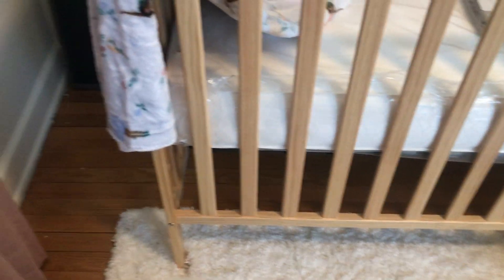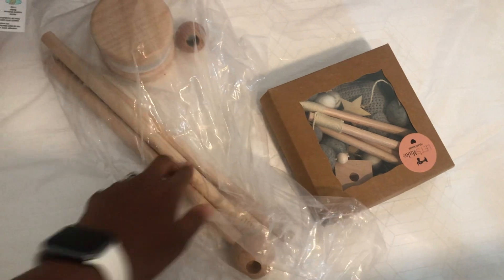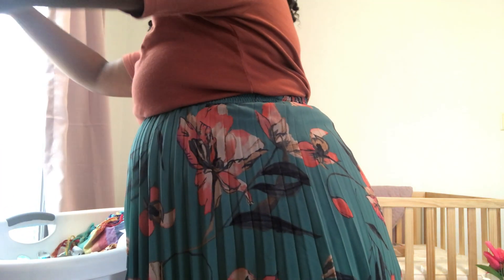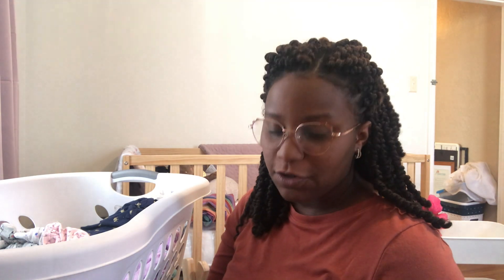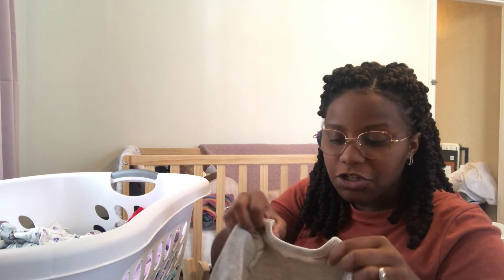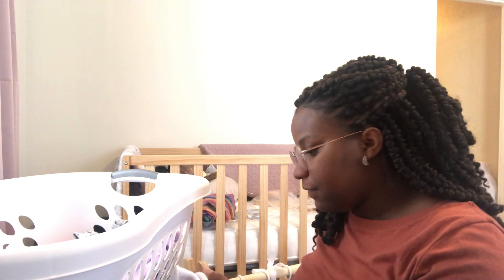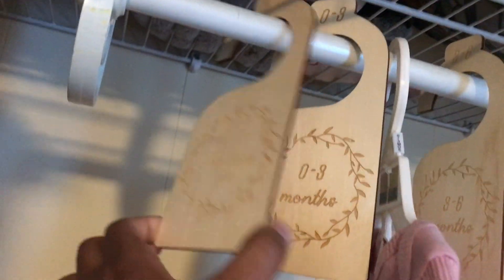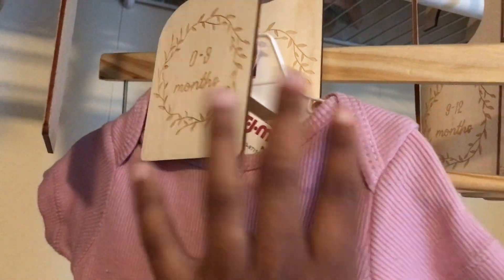nursery clean up and 29 week bumpdate | delorescarter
Hey friends!! 💖

In today’s video we're getting a glimpse of baby girls nursery, and a 29 week bump update 🤰🏾🎀

I’m so excited to be in the THIRD TRIMESTER OF PREGNANCY! We're praising Jesus for every single day that we get to love our baby girl - and we can't wait to meet her 🌸

MENTIONED LINKS:
Baby Crib

Clothing Dividers

Crib mobile arm

Crib mobile

thank you for supporting me & for watching my videos!  xoxo
if you see this, comment "pen pineapple apple pen" lol